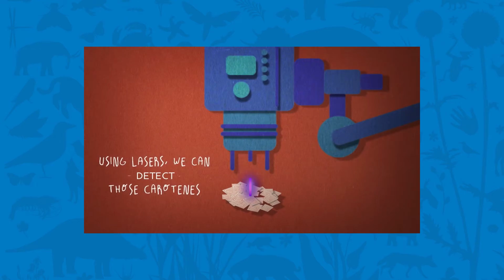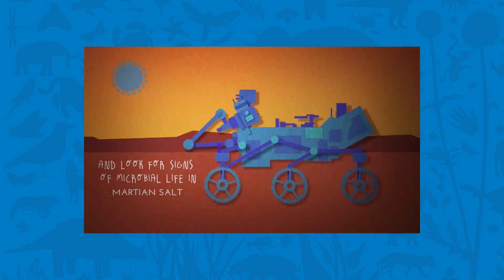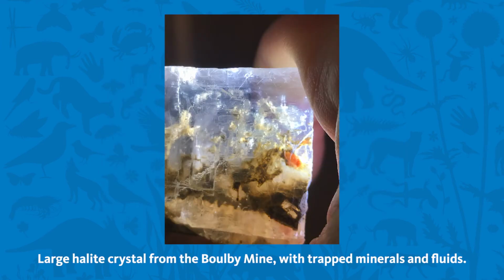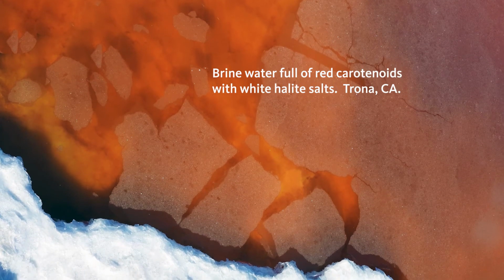Is There Life on Mars? with Aaron Celestian, NHMLAC's Mineral Science Curator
Is there life on Mars? NHMLAC’s Mineral Science Curator Aaron Celestian  could be among the first people on our planet to confirm that there was. Find out all about how one mineral scientist is working with NASA to try and discover life beyond Earth.